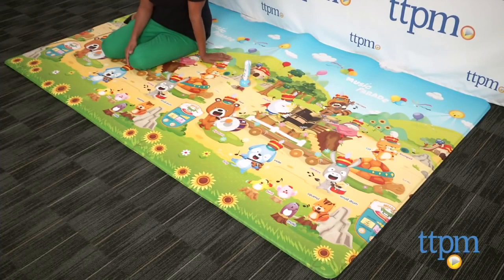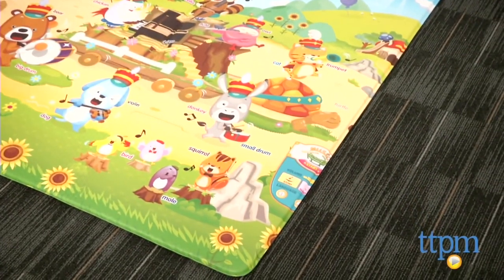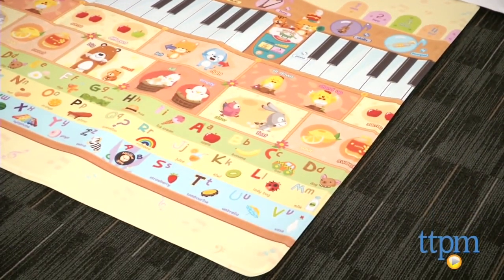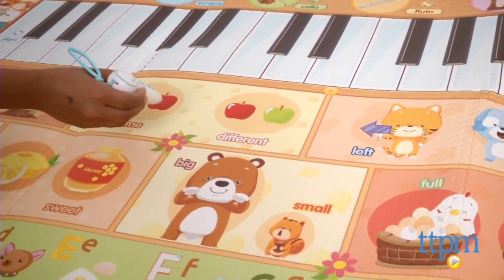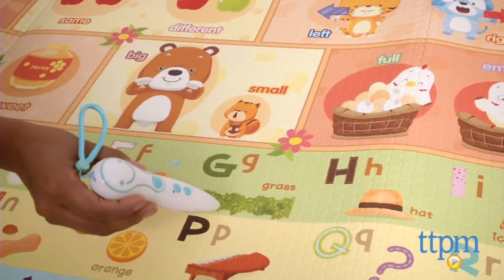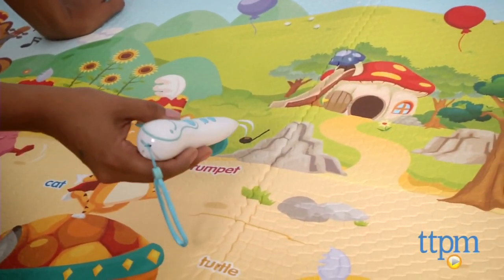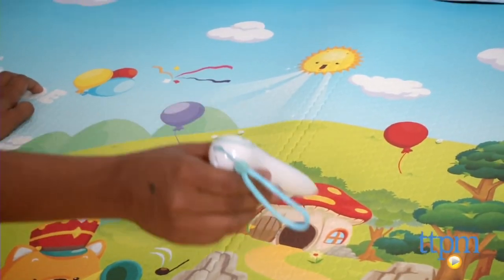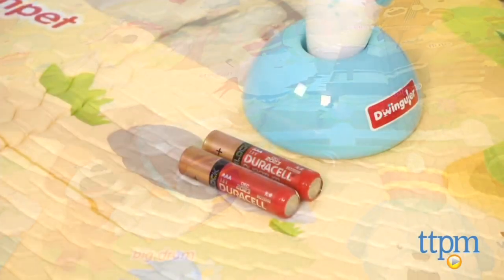Dwinguler Music Parade Talking Sound Mat with Pen Review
Comes with the Dwinguler Talking Pen (made of eco-friendly materials; Volume Control, Read stories in 2 languages, Plays 5 classic music for 10 minutes and real animal sound)

Watch, Listen, Speak, Touch and Feel! Brain development project for my kid!

Awake your kid's brain by sound play, not by study! Joyful Sound Play Mat!

An active sound-learning mat which kids can listen to various sounds and imagine joyfully and can have time for creative thinking not like passive learning by just playing with toys and reading a book.

Brain developing mats containing not only basic mat function, but also containing function of IQ and EQ development.

Soft, elastic, and slip resistant. Patented cushioning and embossing protect kids from hard impacts on the ground;

Manufactured with absolutely earth and baby friendly material.  100% free from any toxic materials including pthalate;

Completely waterproof, easy to clean and sanitize from your child's rugged playtime.  Helps keep kids healthy from germs, bugs and bacteria;

Vividly coated on both sides with designs to help sensory development. Flipping it creates a new playtime environment;

Helps absorb noise and lets your child play without the worry from chilly floors.

baby enRoute | Where the cool babies shop | Ottawa baby store